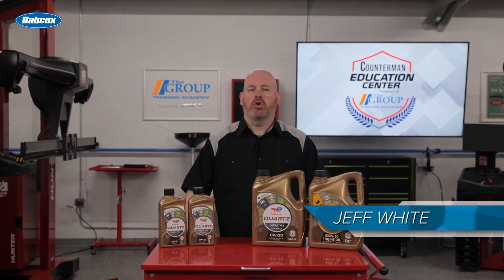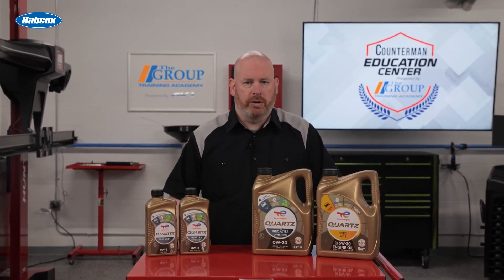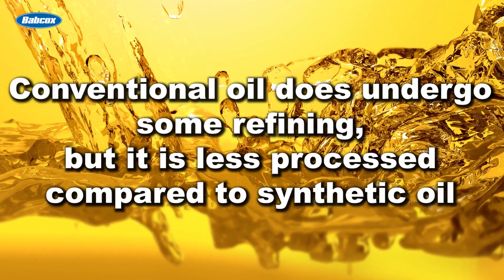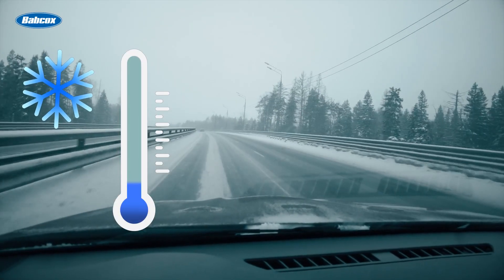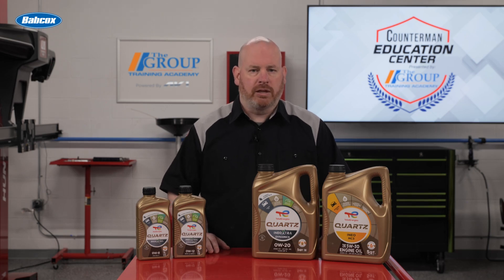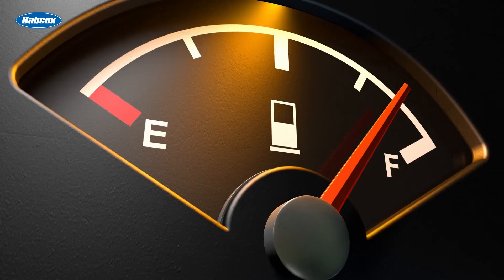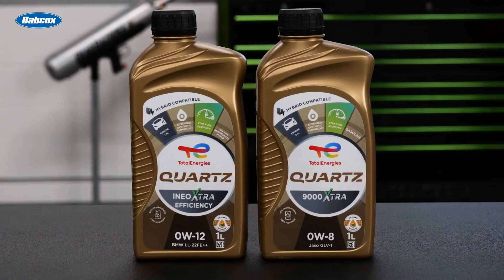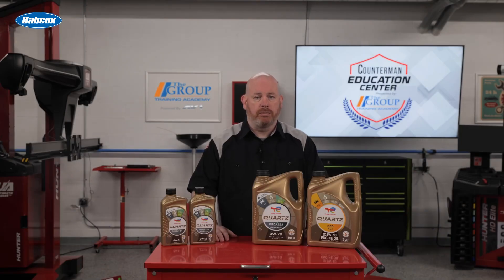The Difference Between Synthetic and Conventional Oil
Synthetic and conventional oils share the same basic ingredients, but not the same recipe.